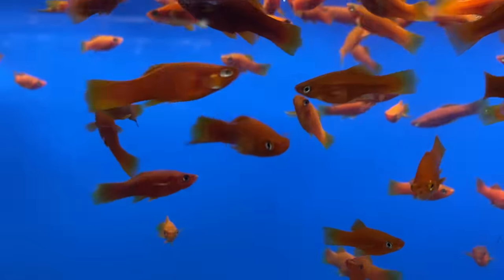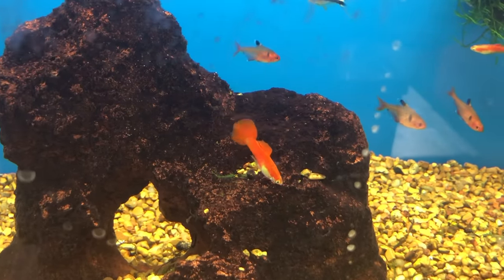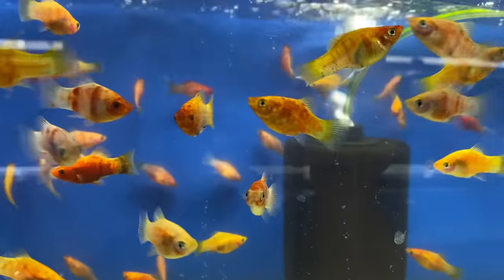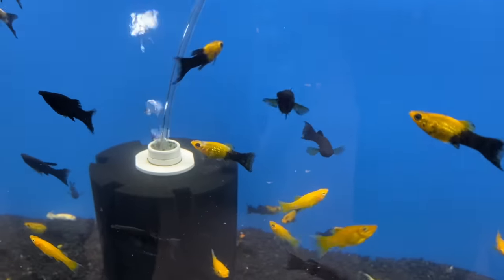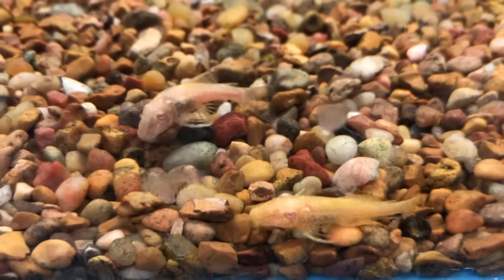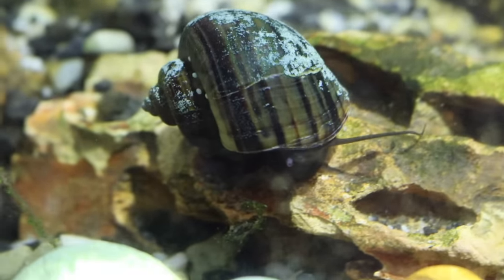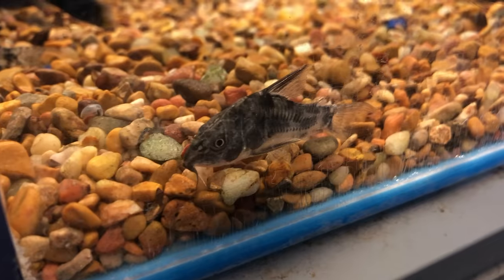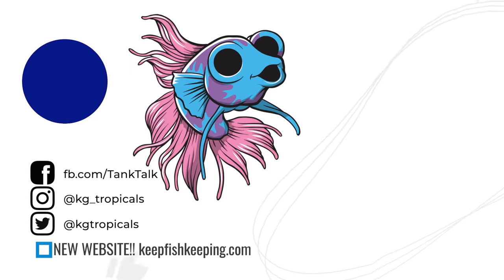YES You CAN Buy These Top 10 Fish At PETSMART or PETCO!!